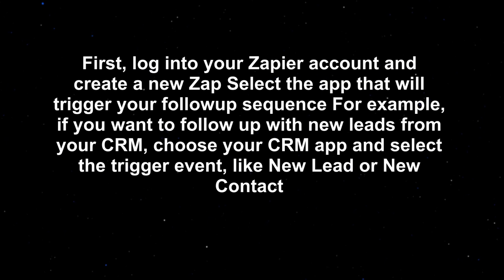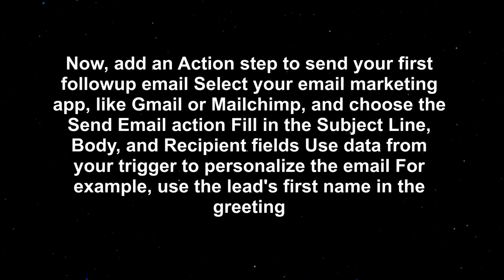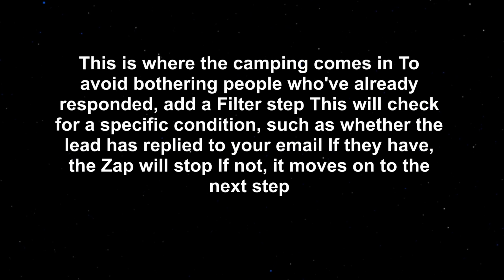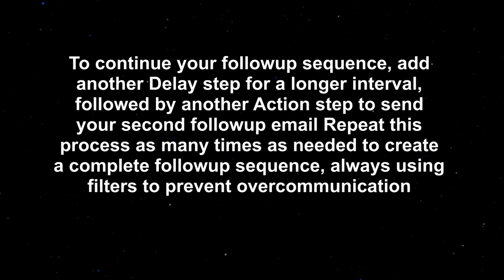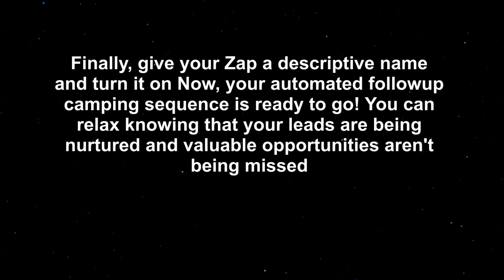How to Setup Follow Up Camping in Zapier - KevinHowTo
How to Setup Follow Up Camping in Zapier explains how to build automated follow-up sequences using Zapier, allowing you to nurture leads, engage customers, and ensure timely communication based on pre-defined triggers and conditions.

00:00 Are You Tired of Leads Slipping?
00:08 Automated Followup Camping in Zapier
00:19 Select the Trigger App
00:29 Add a Delay Step
00:39 Add an Action Step to Send Your First Followup Email
00:49 Add a Filter Step
00:59 Continue Your Followup Sequence
01:11 Turn Your Zap On